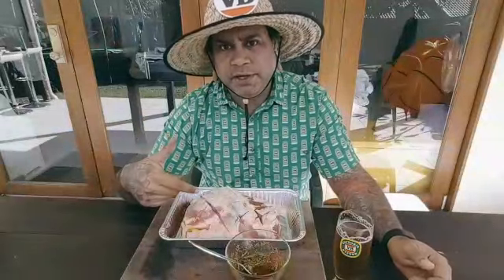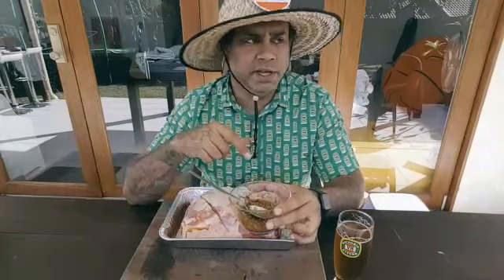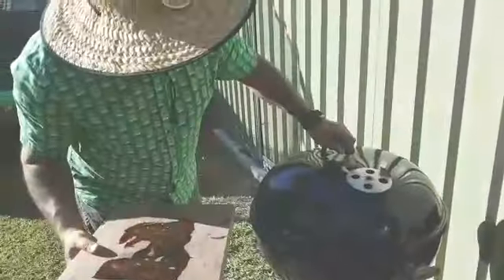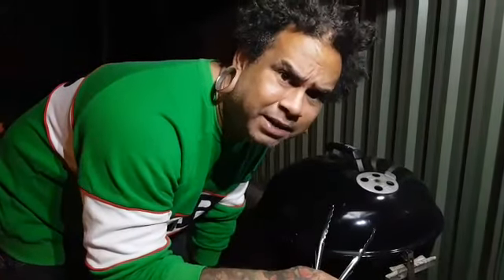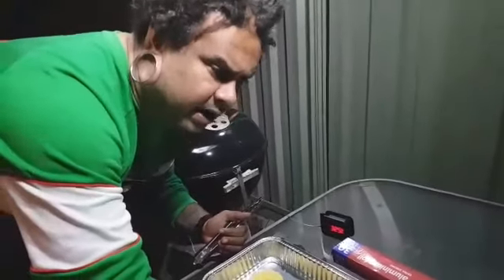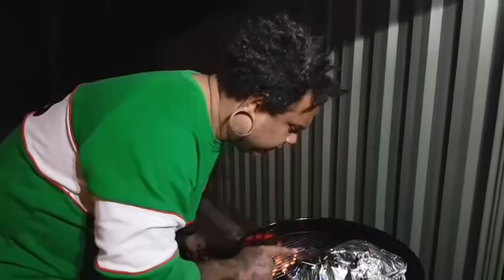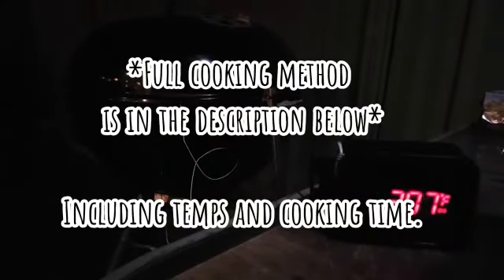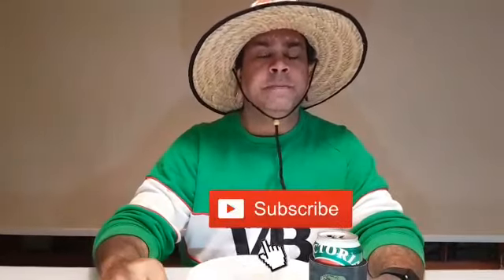LT all up in yo' grill - Episode 2 Lamb Shoulder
Lamb Shoulder (pull apart)
Cooking time 6hrs +
Cooking temps between 250°f to 315°f
*lamb is pretty forgiving so temps in that range is fine.
Cook unwrapped for 3 to 4hrs or until your happy with the outside/bark.
Wrap with liquid and cook until the internal meat temp hits 200°f to 210°f or 95°c to 100°c. cook to your liking. The longer and slower you cook the more tender it will be.

Always check safe cook temps for food safe consumption.

Wet spread:
Olive oil
Rosemary
Garlic
Salt and pepper
Maple syrup
Mint grind

Add whatever you want legends.

Thanks heaps for watching, hope you had a laugh and enjoyed the cook.

As always stay safe and look after yourself.

See you when ya bum cracks.